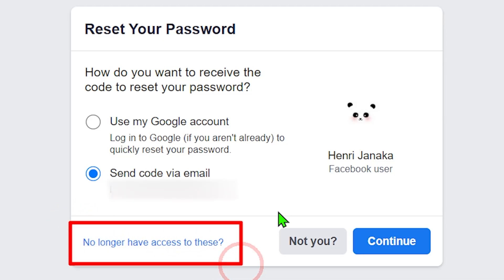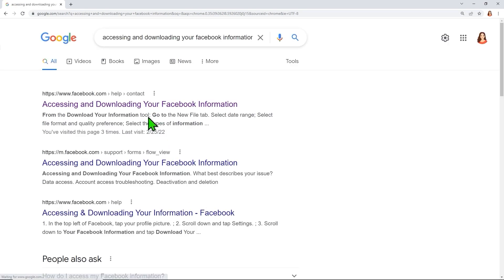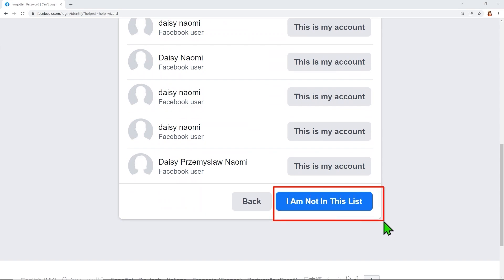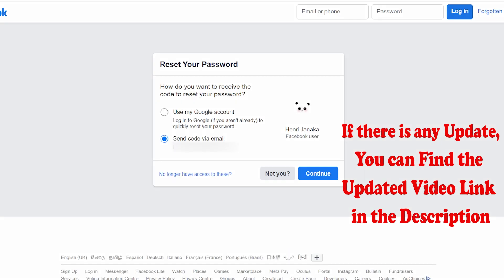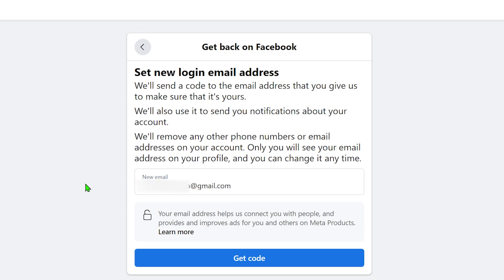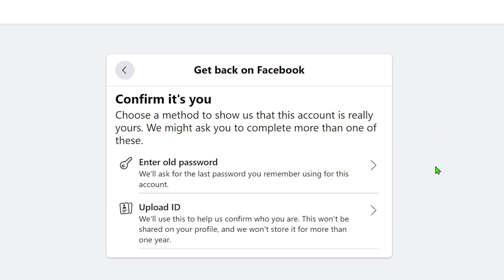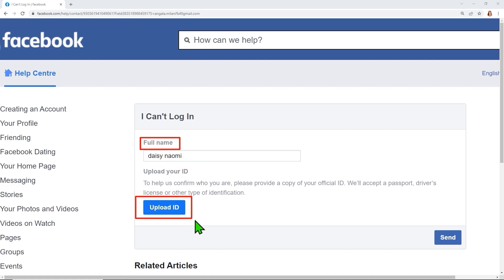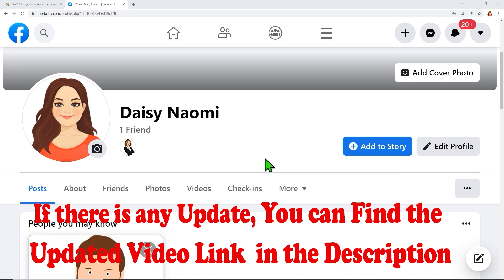How to Recover Hacked Facebook Account ✅ Full Guide - @AppFixi ♻️🖥️📱 On PC Desktop Laptop fb ⓕ🆔💯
There are five ways to Recover Your Account

This video is super useful if you have been a victim of a hacker attack and your Facebook account has been compromised. We will walk you through the entire process of how to recover your Facebook account explained by appfixi. This video is updated for the new Facebook update that was released. I'll show you how to recover a hacked Facebook account. This video is updated for the new recovery Facebook app and web browser. If you've been hacked and your Facebook account is locked, then this is the video for you!

Facebook is one of the most popular social networking sites on the internet, and with good reason. In this video, I'll show you how to recover your Facebook account from a hack in. This video is updated for the new recovery Facebook app and web browser. If you've been hacked and your Facebook account is locked, So is the latest full guide to hacked facebook account recovery for both android and iphone find more updated tutorials/playlists on appfixi youtube channel.